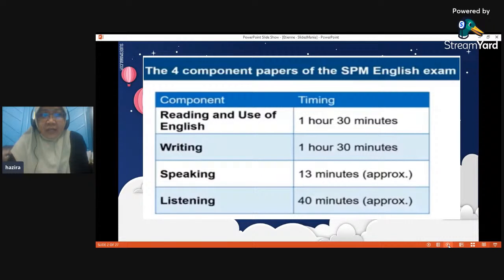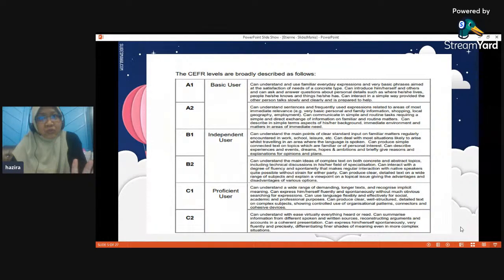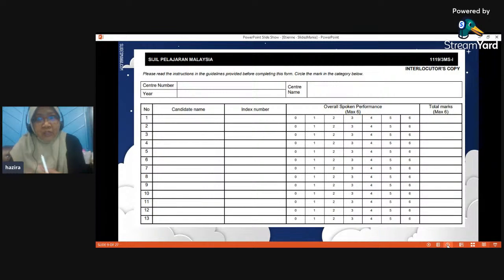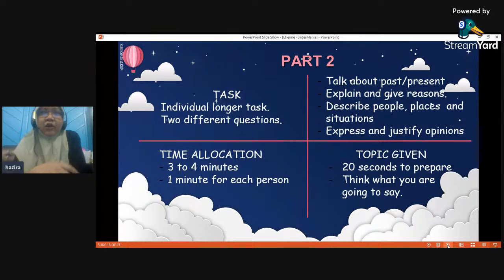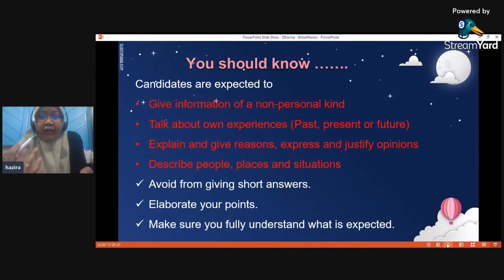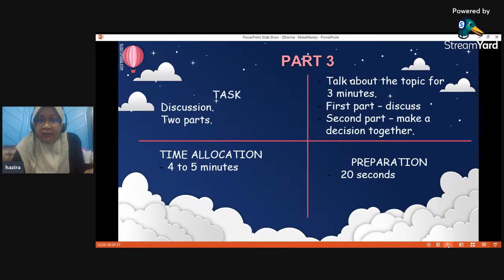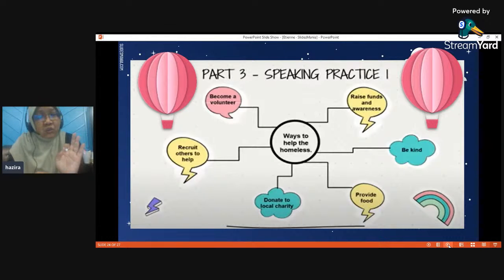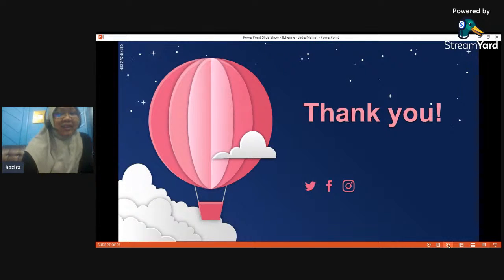PAPER 3 - SPEAKING (SPM)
A refresher for my form 4 and 5 students before your trial and final examination